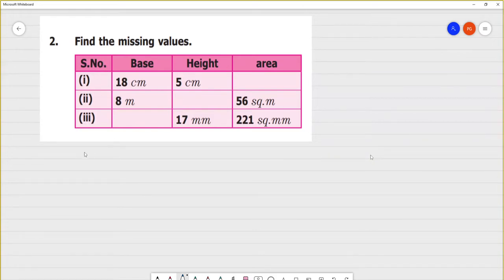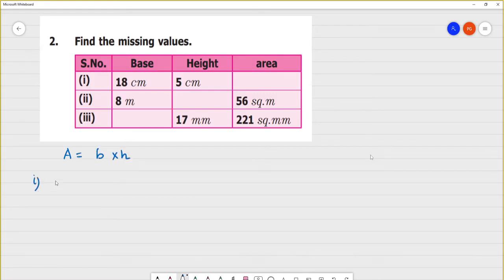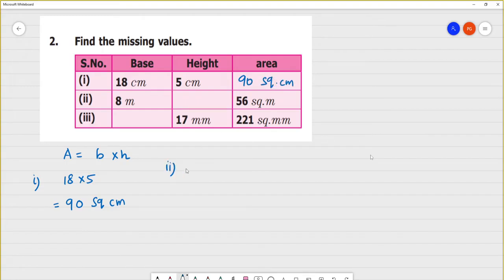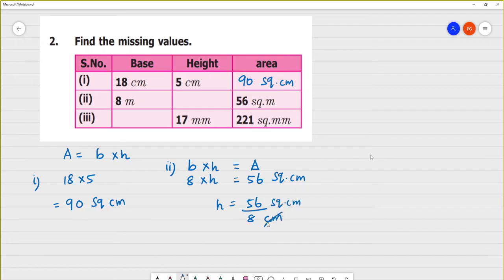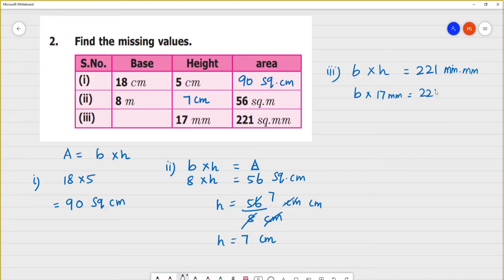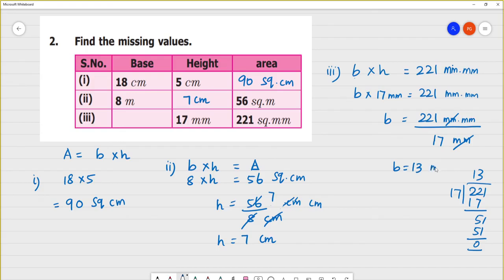Class 7 TN Maths Term I 2.MEASUREMENTS Exercise 2.1 2. Find the missing values.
Exercise 2.1
2. Find the missing values.